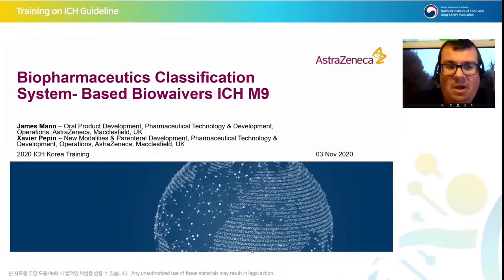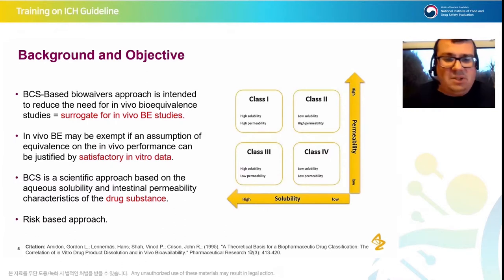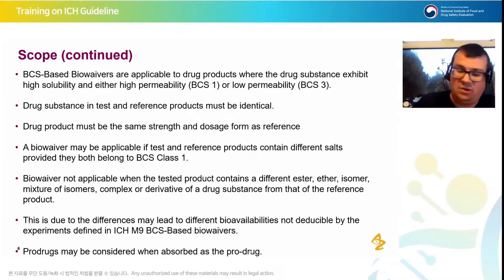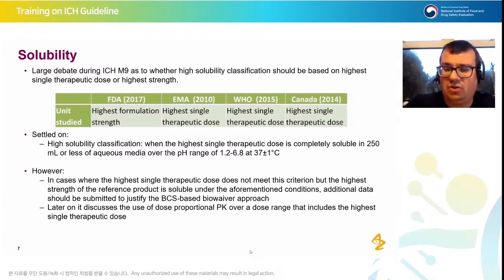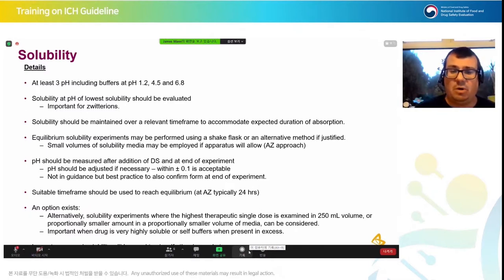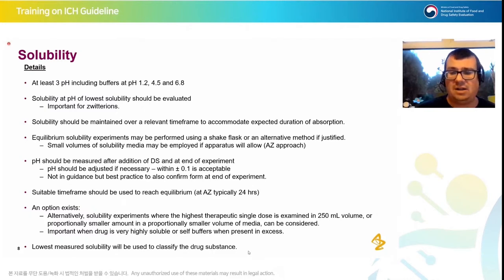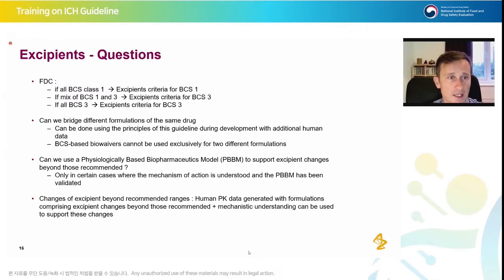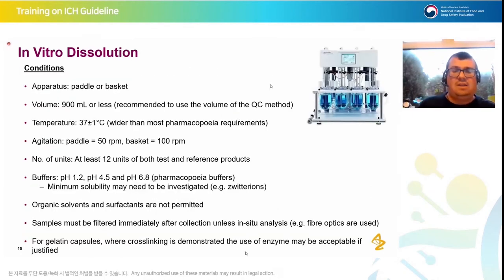[Multidisciplinary] M9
Biopharmaceutics Classification System-Based Biowaivers ICH M9
James Mann / Xavier Pepin (AstraZeneca)